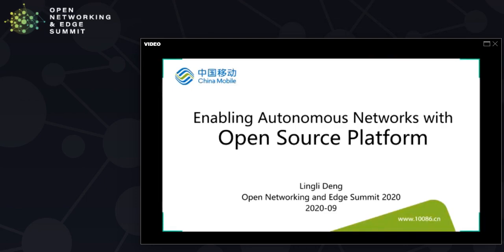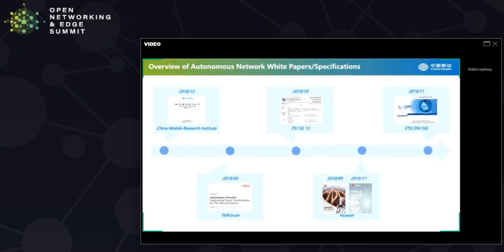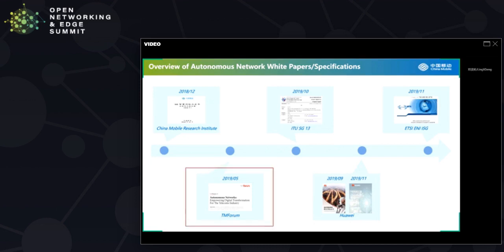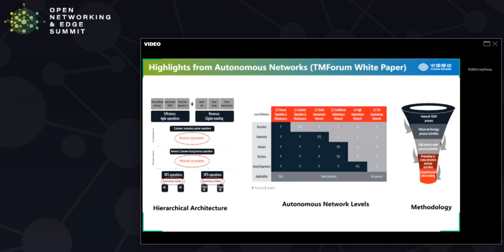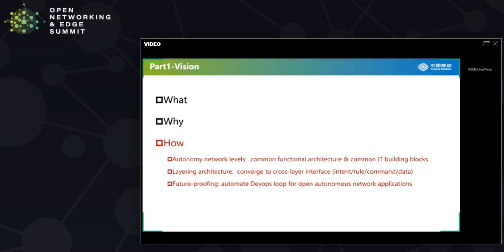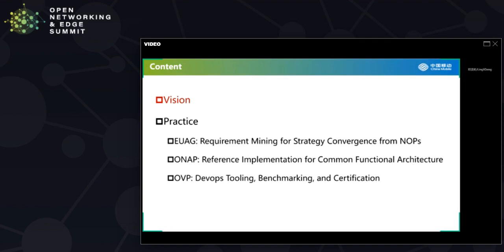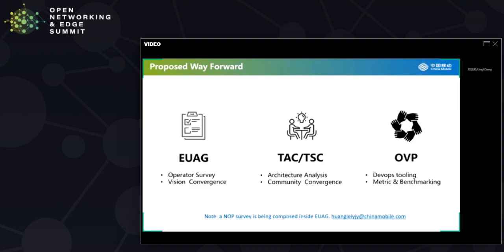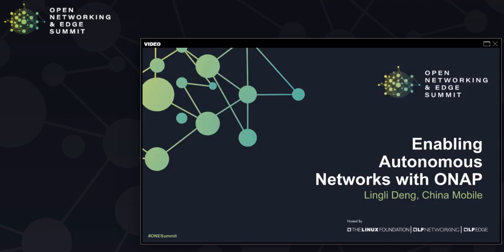Enabling Autonomous Networks with ONAP - Lingli Deng, China Mobile